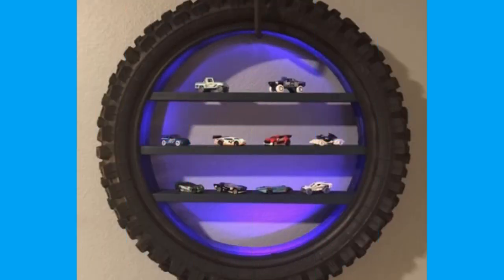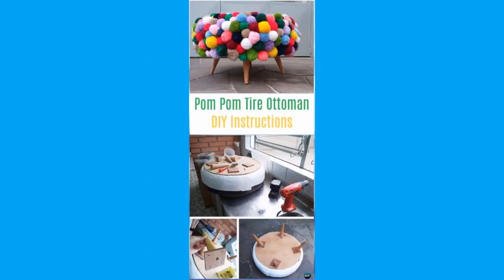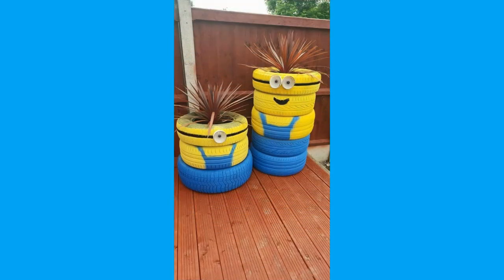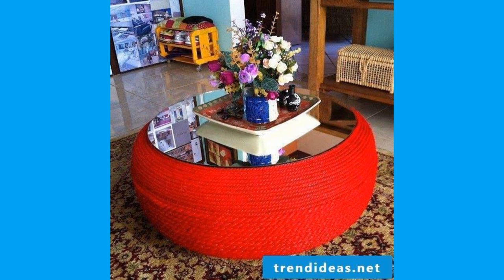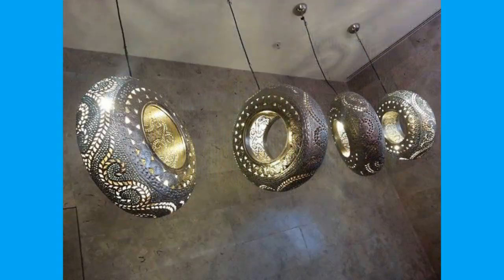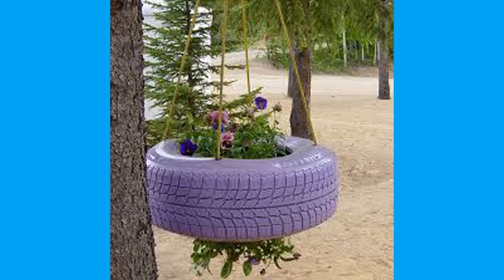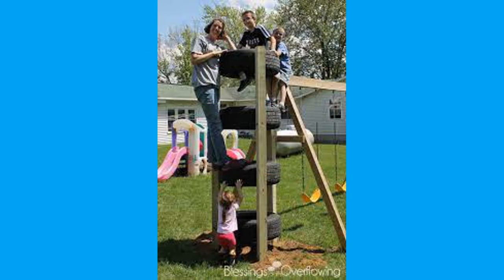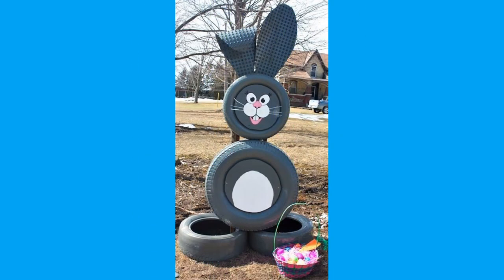Old Tire craft and decor ideas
This video contains a collection of amazing furniture and decor ideas created by re-purposing old car tires. Recycling old tires is a new profitable business venture being pursued by several entrepreneurs. This video gives you some ideas on the products you can make by recycling / re-purposing old car tires.

If you own any of the pictures used in this video and want them removed, please let me know.